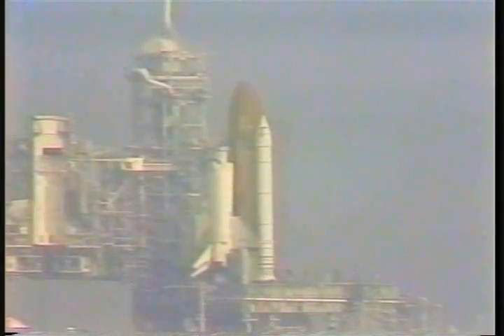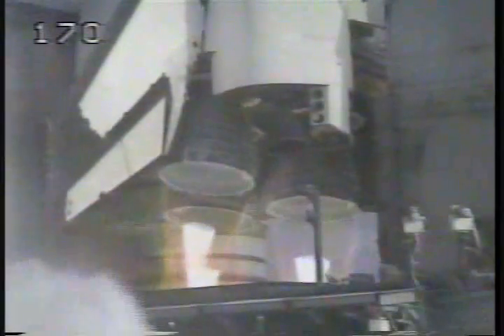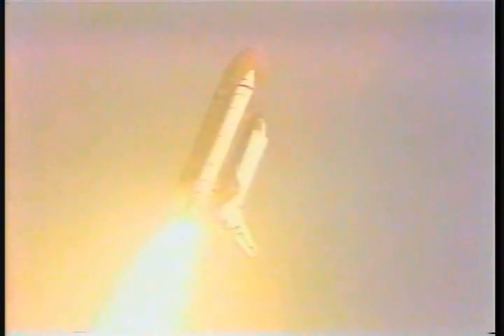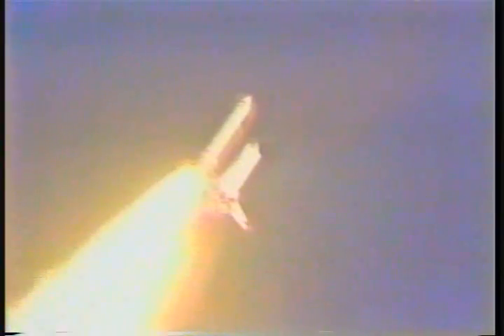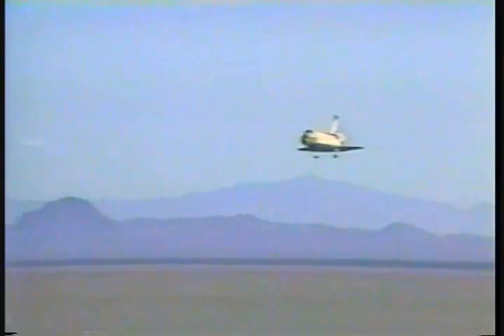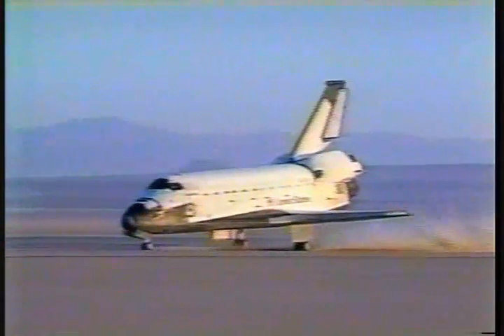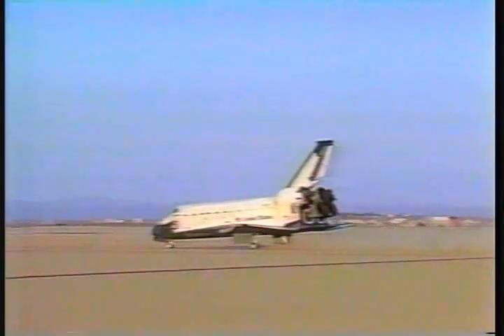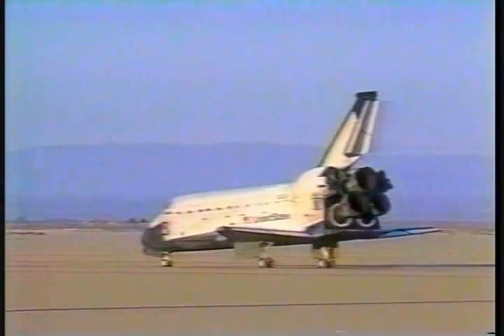STS-28 launch & landing (8-8-89)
STS-28. August 8, 1989.